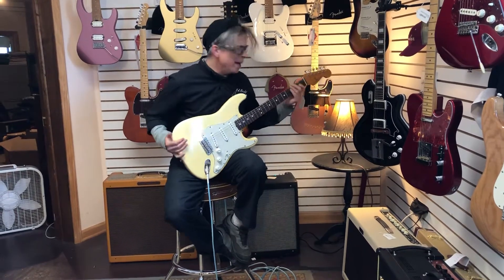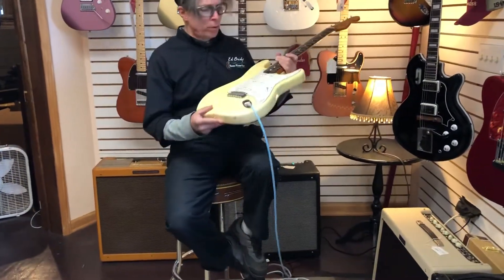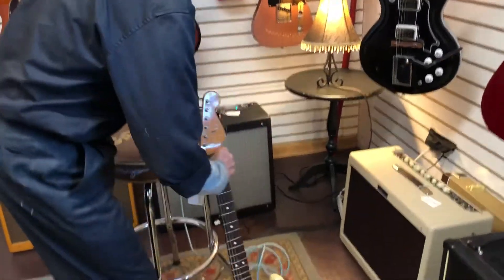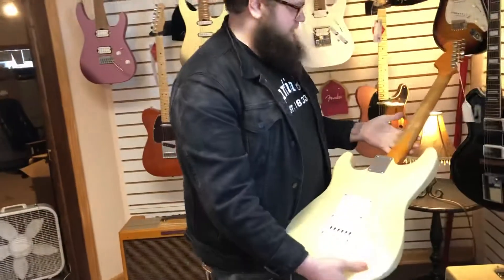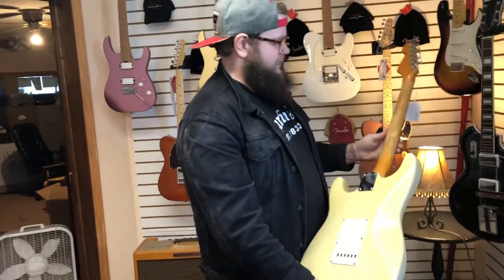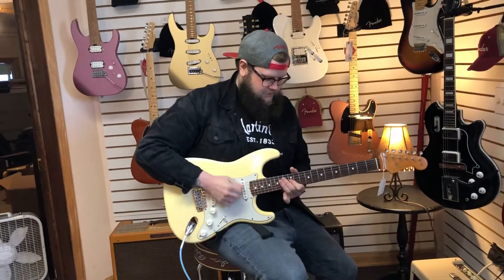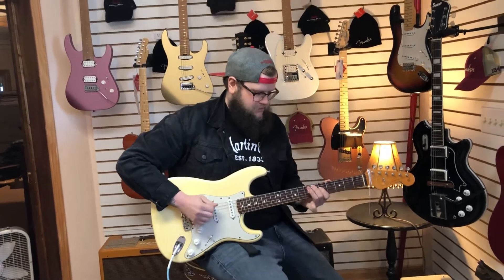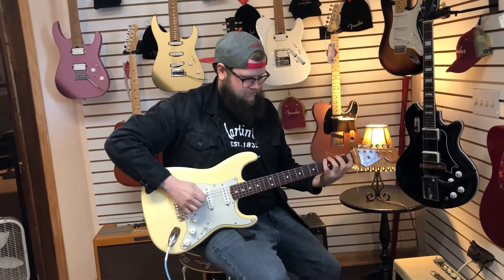Fender American Vintage 62 Strat Reissue 1985-86